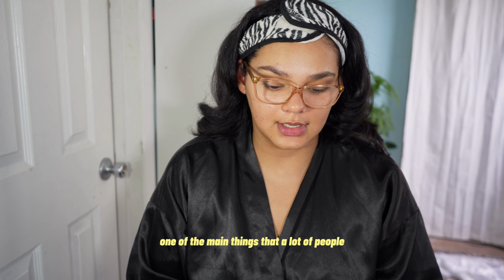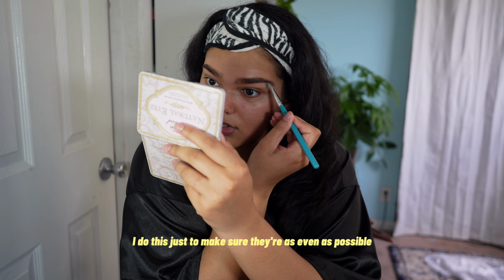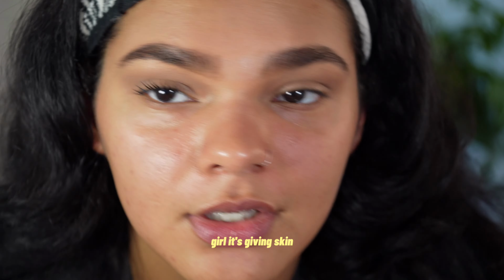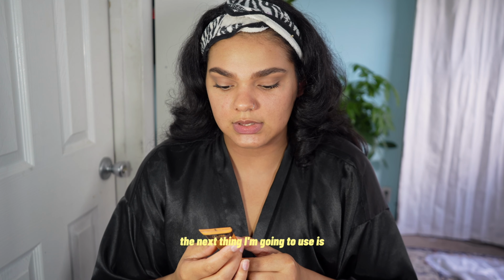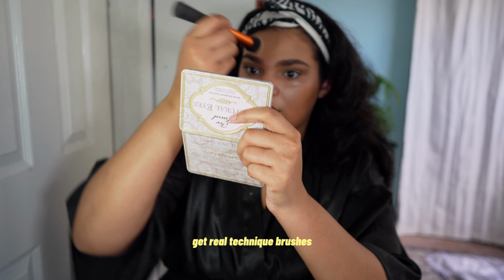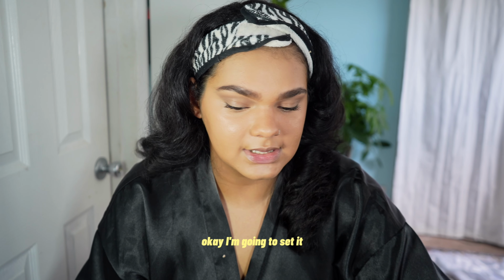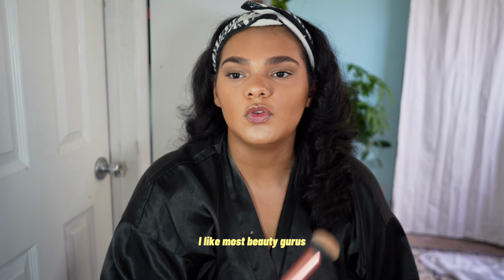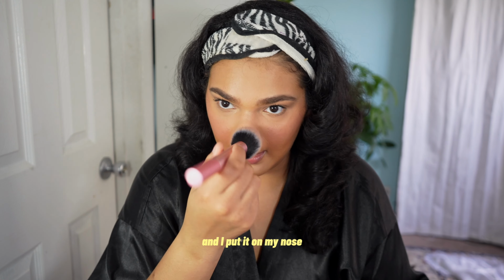HOW TO LOOK LIKE A BADDIE EVERYDAY ✨ *soft glam + budget friendly makeup routine*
Hello lovely's! This is how I do my daily soft glam. Not only is it easy, but it is also all drugstore makeup except for the eye pallet with can be easily substituted for any brown eyeshadow.
                 ~xoxo, lexy
Products:
e.l.f. Halo Glow Liquid Filter
e.l.f. Power Grip Primer + 4% Niacinamide
e.l.f. Putty Bronzer
e.l.f. Perfect Finish HD Pressed Powder
e.l.f. Wow Brow Gel
NYX Professional Makeup Brow Glue Eyebrow Gel
NYX Professional Makeup Fill & Fluff Eyebrow Pomade Pencil
Maybelline Fit Me Matte + Poreless Oil Free Liquid Foundation
Maybelline Fit Me Matte and Poreless Mattifying Face Primer Makeup - Off-White
Maybelline Cheek Heat Blush
L'Oreal Paris Telescopic Original Mascara
Real Techniques Everyday Essentials Makeup Brush Kit

Timestamps:
0:00 - preview
0:18 - intro
0:37 - importance of skincare
1:25 - eyebrows
5:18 - eyes
7:56  -face base
11:19 - foundation routine
14:42 - concealer
16:30 - contour
20:32 - blush
22:25 - lips
22:54 - makeup mistake
23:44 - outro

tags🏷